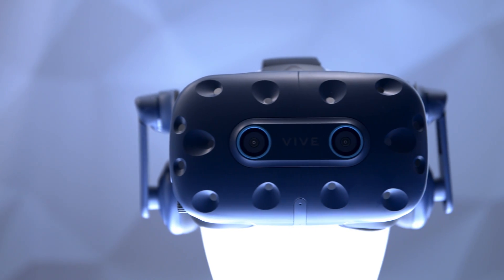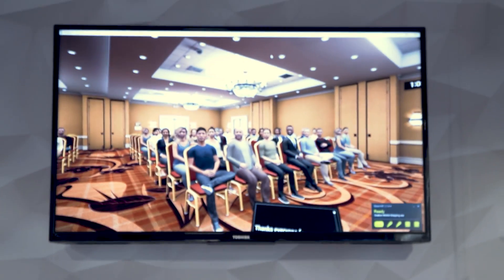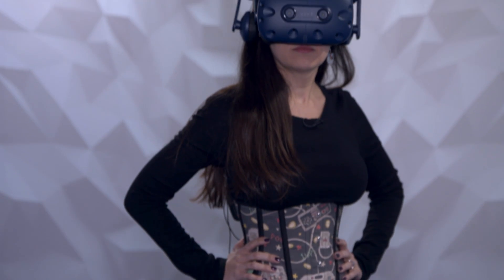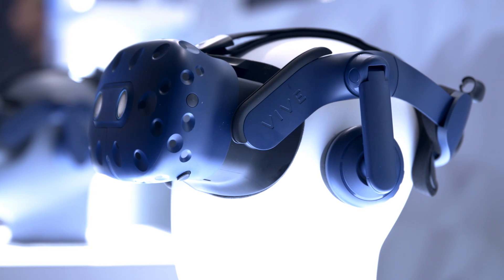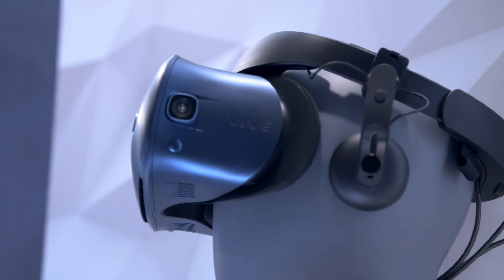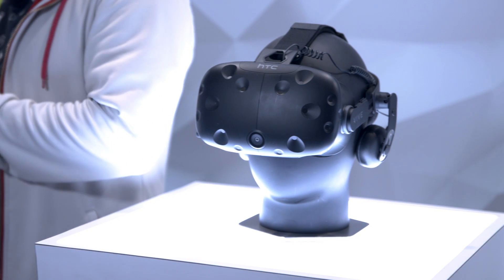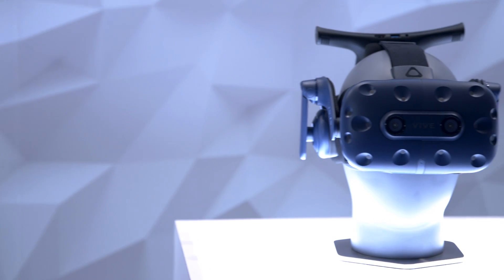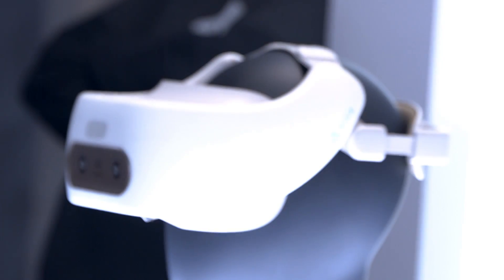CES 2019: HTC Upgrades VR With The VIVE Pro Eye and VIVE Cosmos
In this interview from CES 2019, HTC's Daniel O'Brien talks to Newegg's Trisha Hershberger about the state of the VIVE VR ecosystem and the new headsets the company is launching. HTC unveiled two new additions to their best-selling VR lineup at CES 2019: the VIVE Cosmos and VIVE Pro Eye. The Pro Eye is similar to the VIVE Pro, with built in Eye Tracking for some interesting professional and gaming applications, while the VIVE Cosmos is a consumer facing headset with an emphasis on comfort and ease of use.